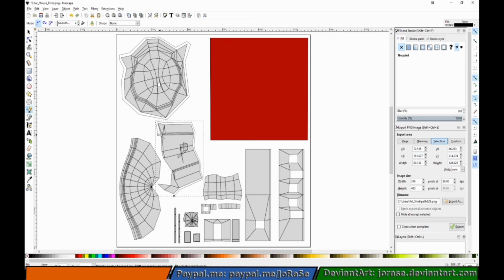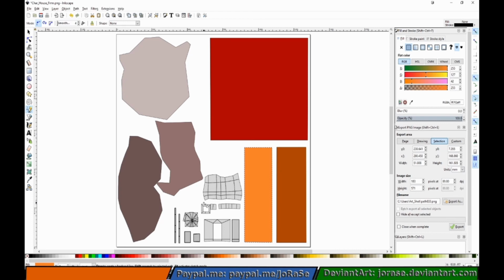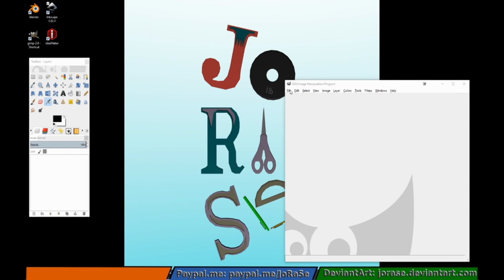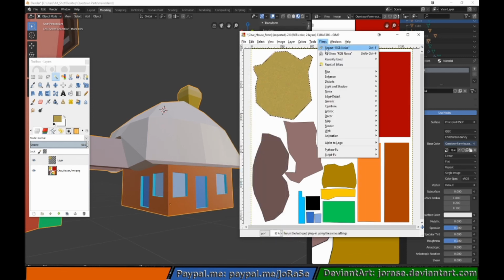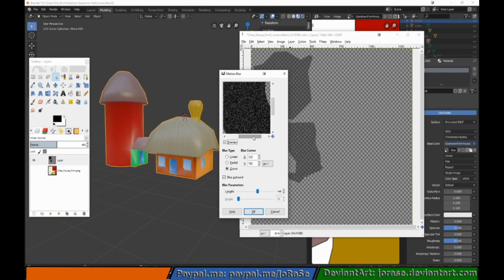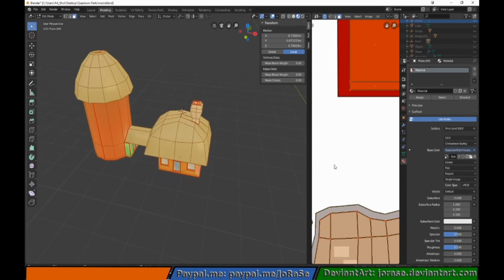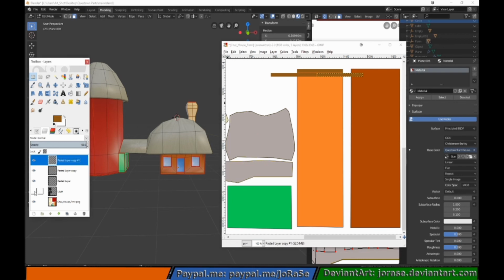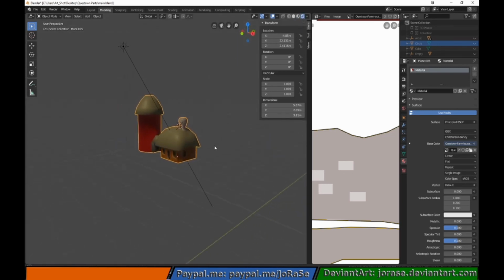New Game Production Phase Two Models and Graphics Part Eleven More Texturing Work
Another sped up video showing the continuation of work on texturing the buildings for the quest game. Expect more like this for each building!

Timestamps:

Intro: 00:00
Setting Up the Texture Space: 00:35
Loading Texture into Blender for Test: 12:12
Refining the Texture: 13:17
Fixing the Lighting in Blender: 29:59
Ending Sequence: 30:47